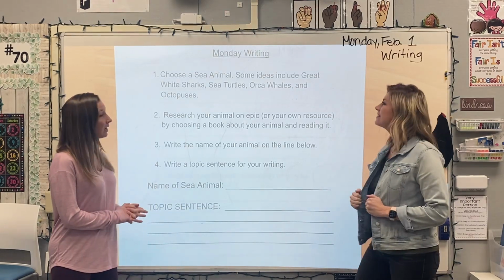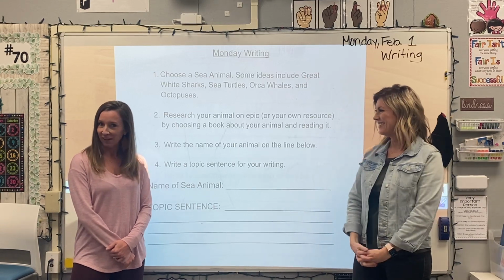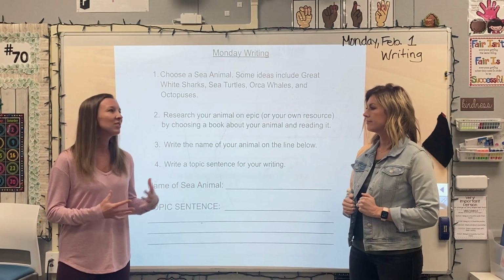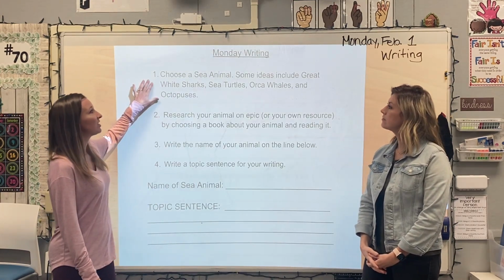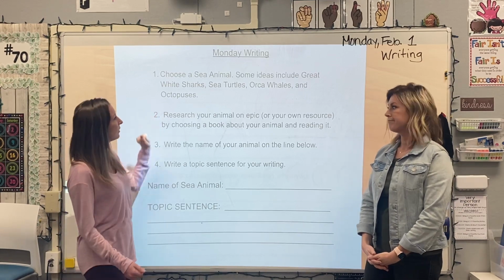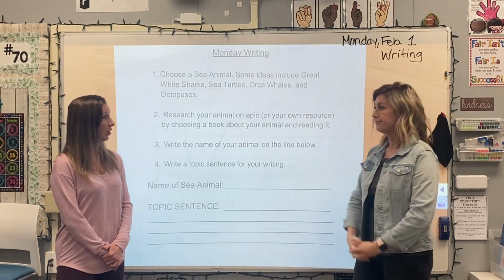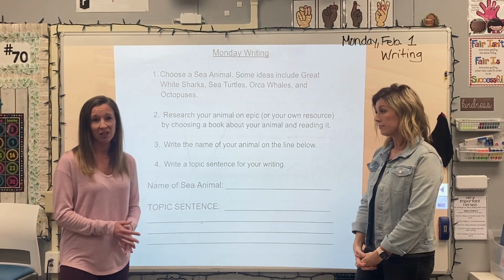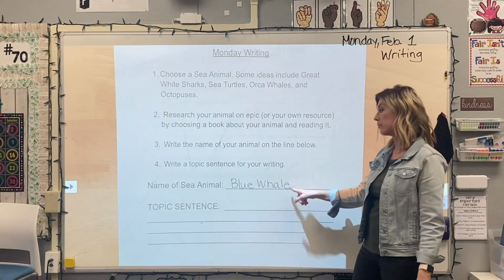Writing (Second Grade): Sea Animals (Topic Sentence)